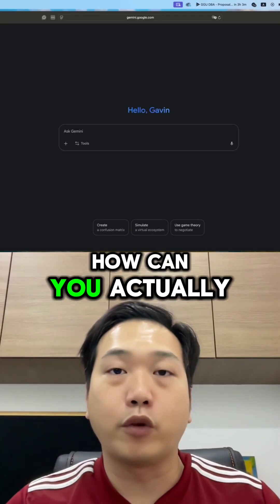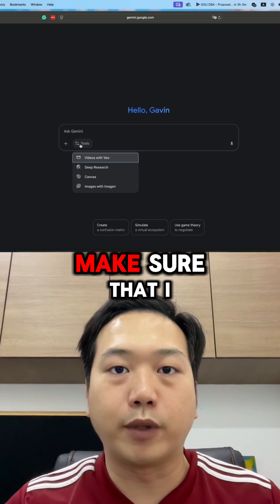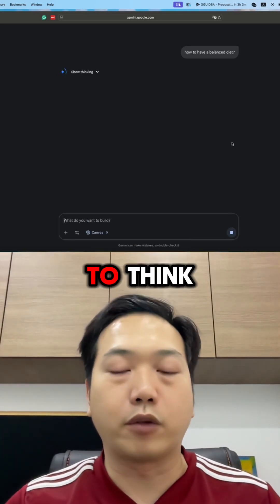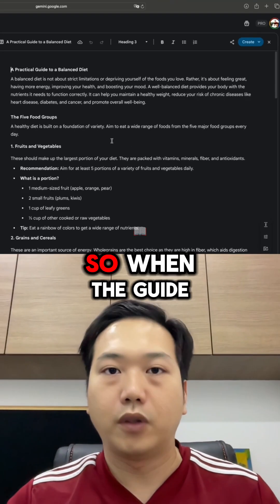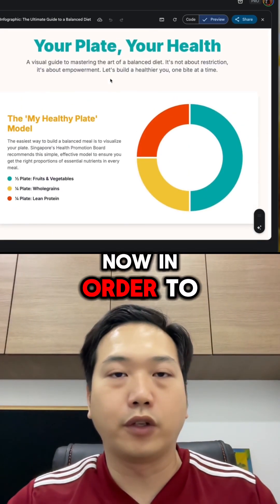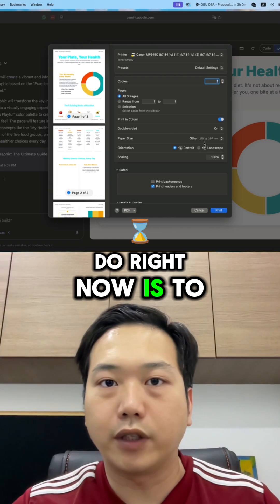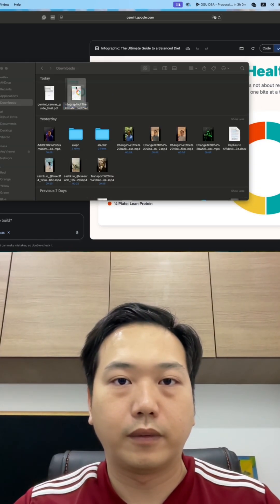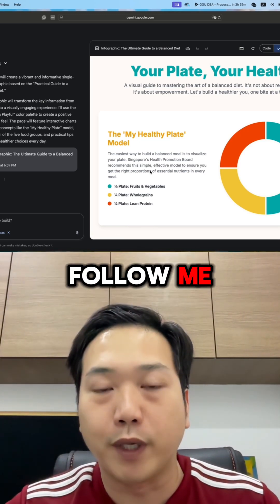How to Use Google Gemini Canvas to Create Infographics & PDFs in 60 Seconds 💥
You won’t believe how EASY it is to create infographics and download them as high-quality PDFs using Google Gemini’s Canvas Mode.
No more struggling with Canva. No PowerPoint. No messy templates.

In this video, I’ll show you exactly how I:
✅ Opened up Gemini Canvas
✅ Typed in a simple idea
✅ Got a professional-looking infographic instantly
✅ Edited it slightly and downloaded it as a clean, shareable PDF

This is perfect for:
✔️ Coaches building lead magnets
✔️ Content creators who want visuals fast
✔️ Small business owners who send out reports
✔️ Anyone needing polished documents without the headache

If you’re using AI in your workflow (or want to), Gemini Canvas is a must-know tool.

💬 Want the full step-by-step guide with pro tips and bonus hacks?
Just comment “INFO” below and I’ll send it your way!

Let’s make creating beautiful, impactful content faster and smarter. 🚀